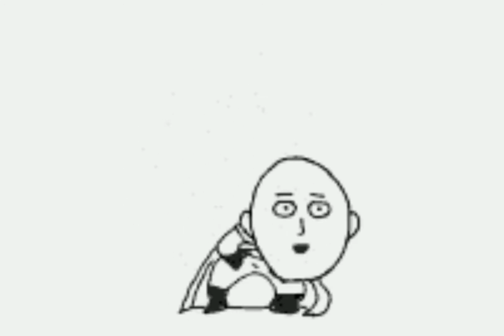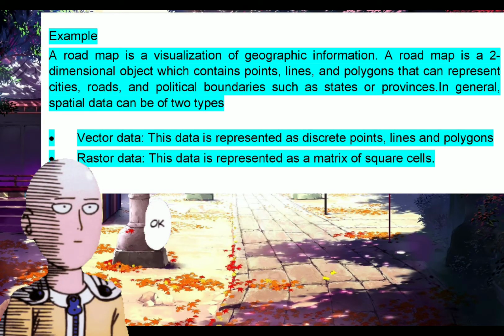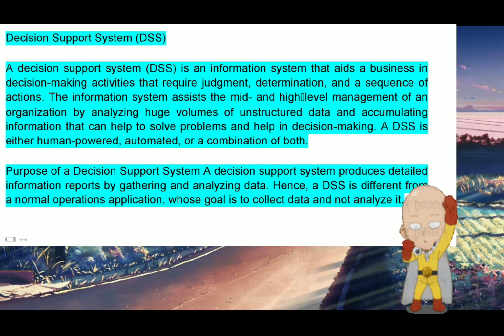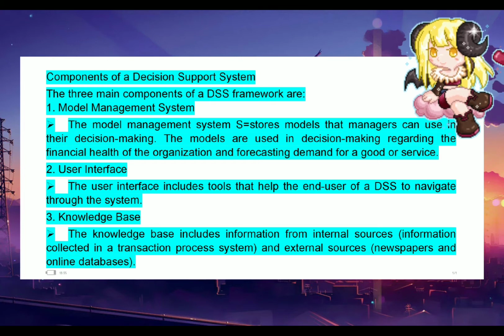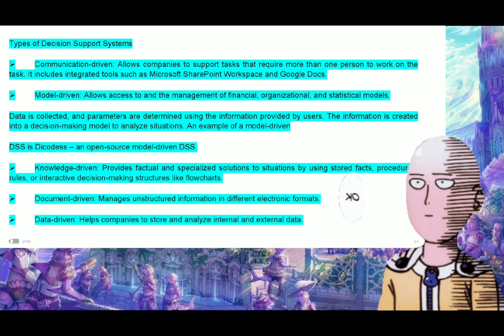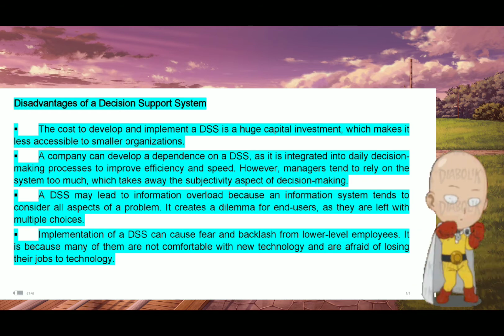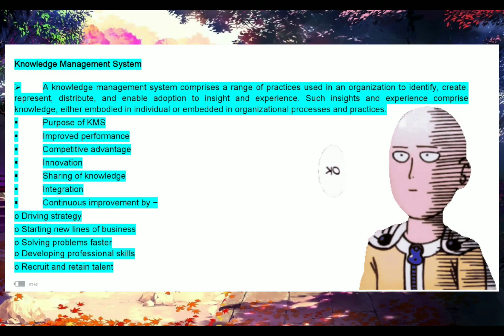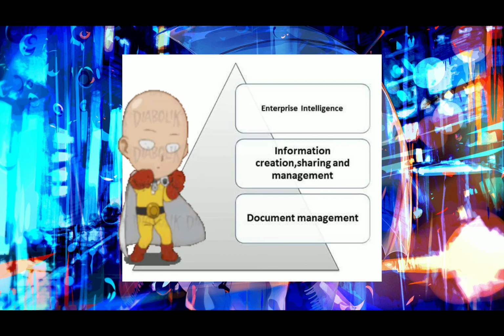Special Purpose Database, Decision Support And Knowledge Manage